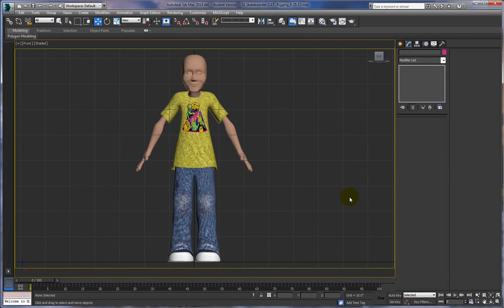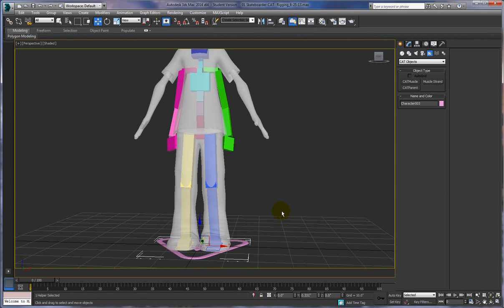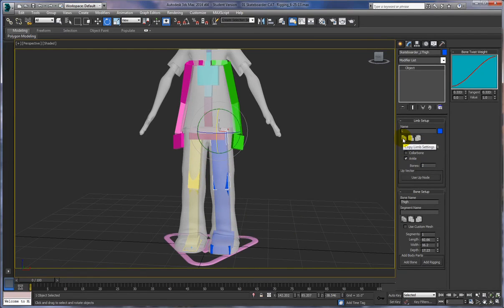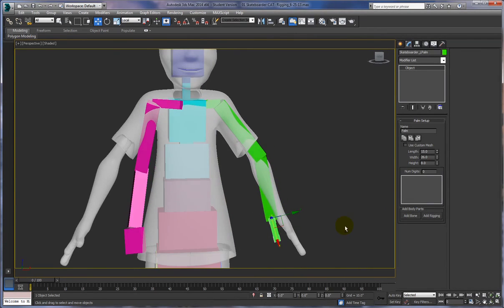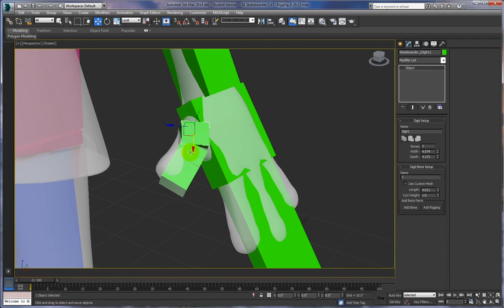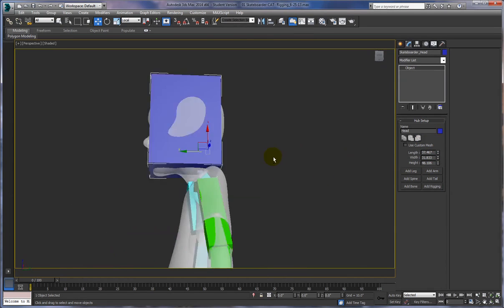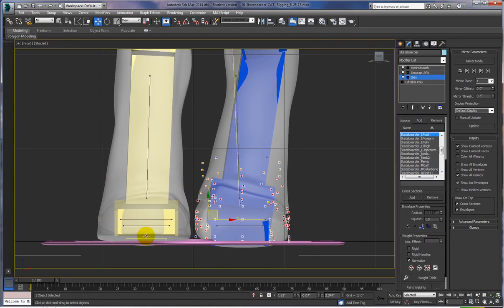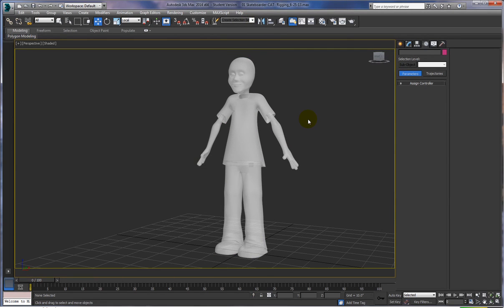21 Character Rigging CAT Setup